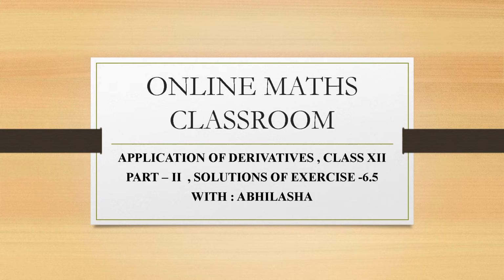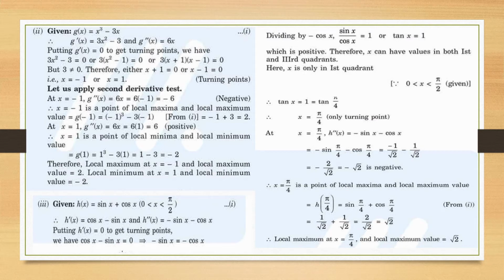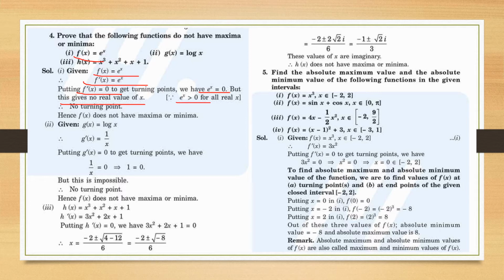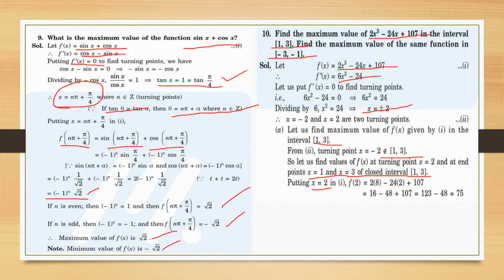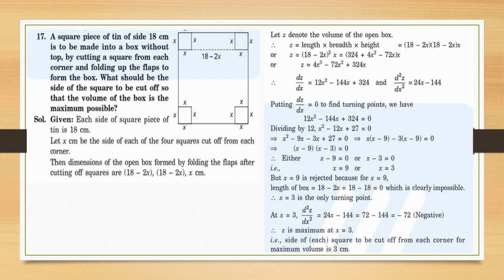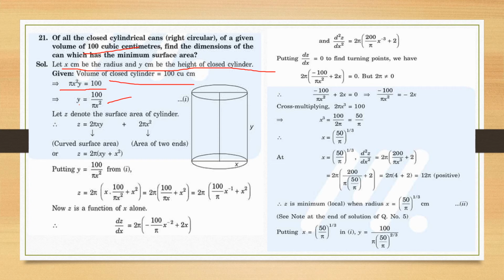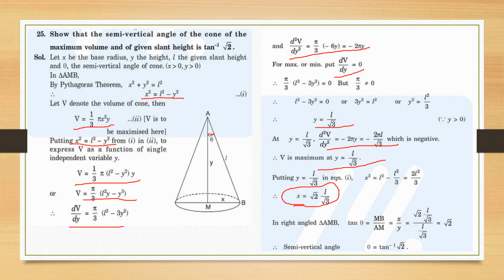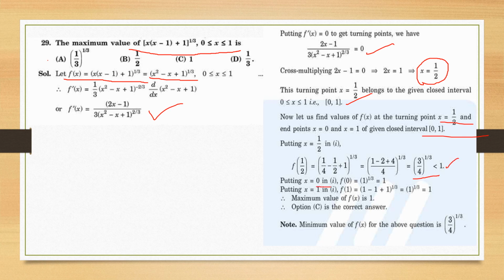APPLICATIONS OF DERIVATIVES, CLASS - XII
PART - II , MAXIMA & MINIMA  , SOLUTIONS OF EXERCISE - 6.5